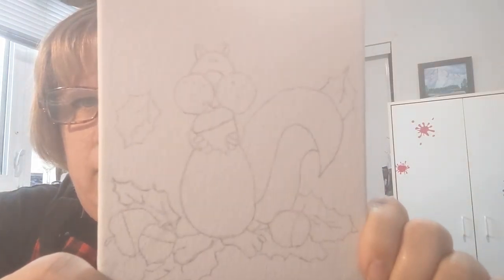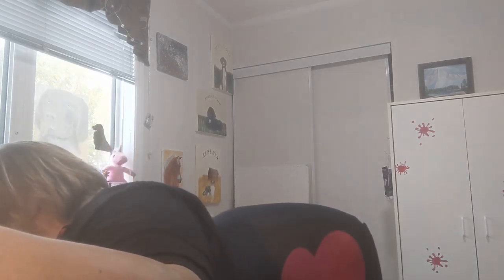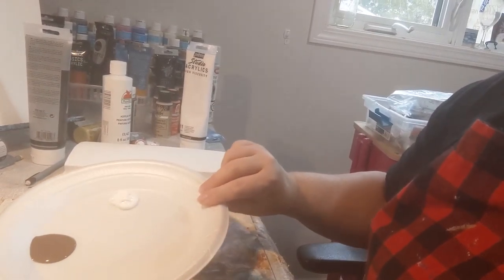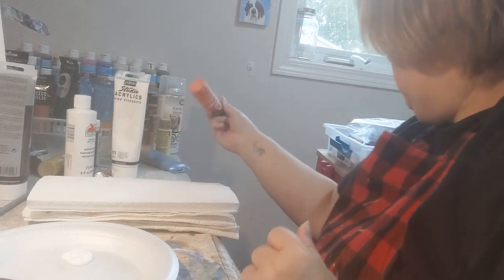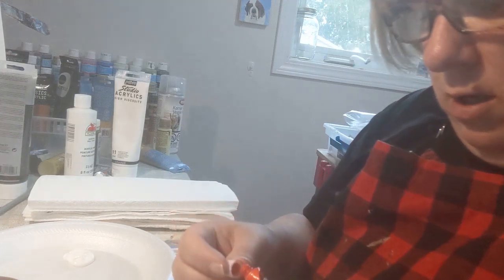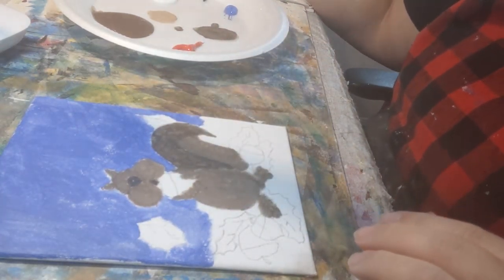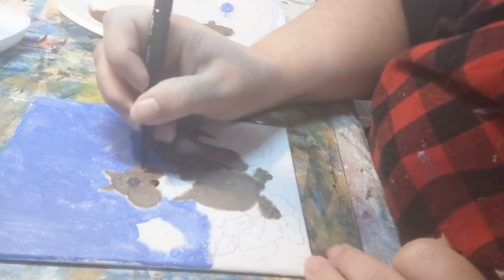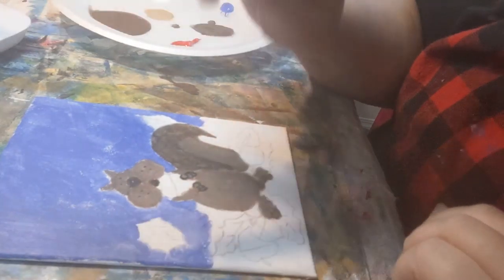Happy Squirrel Painting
You will need brown, white orange, red, yellow and black paint. I outlined the squirrel using a  black marker.